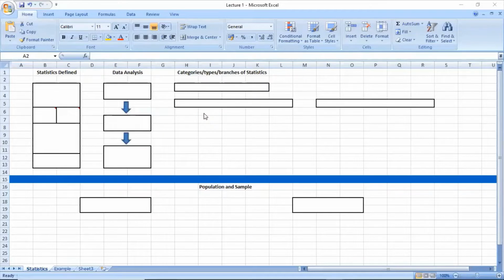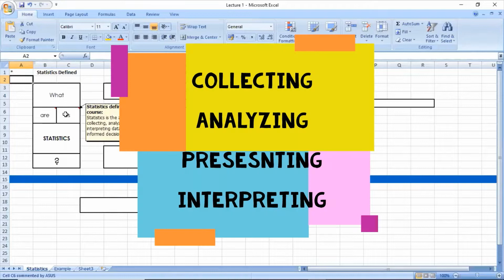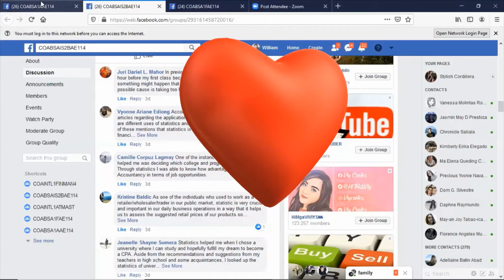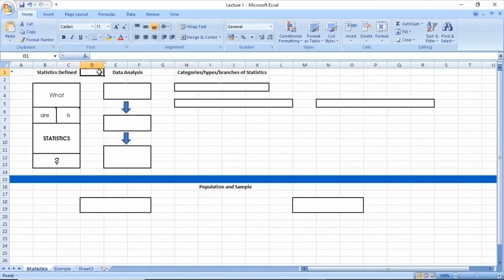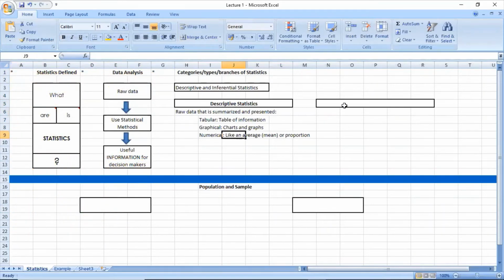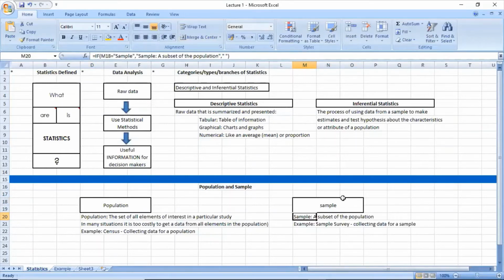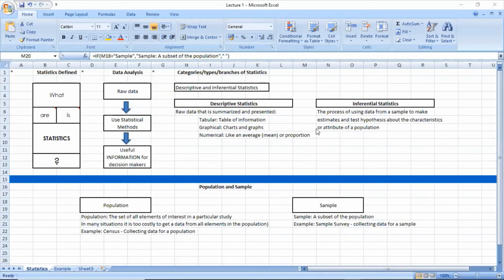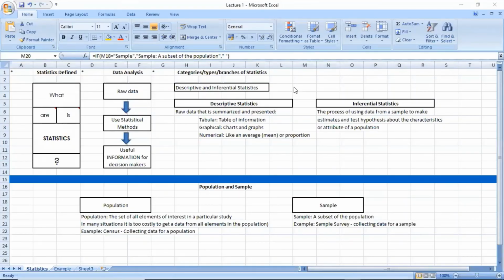UCCOA AE114 Introduction to Statistics Lec 1